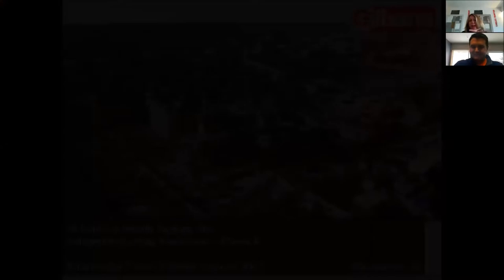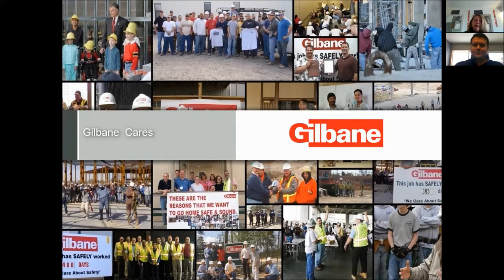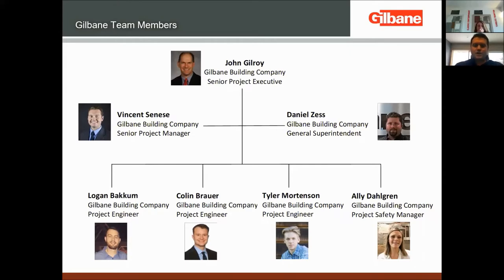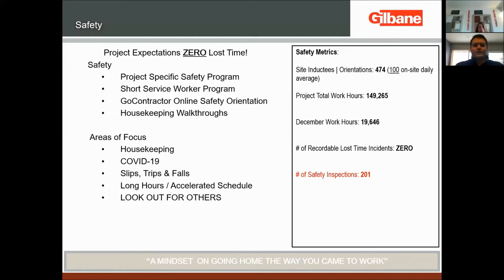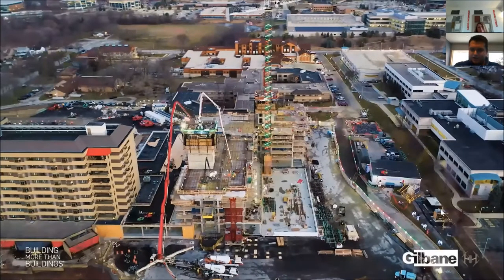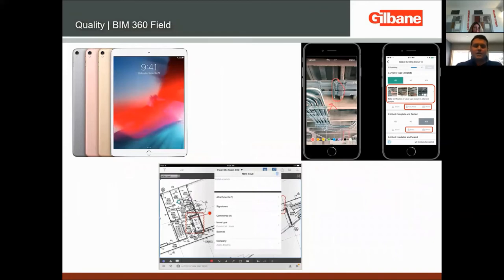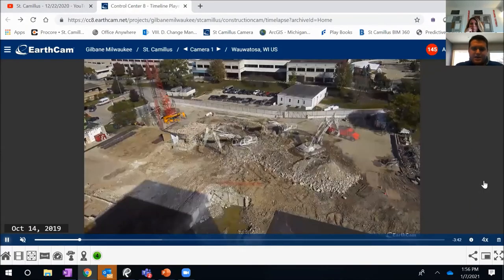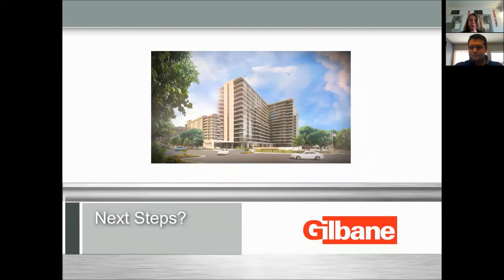New Year, New View Webinar